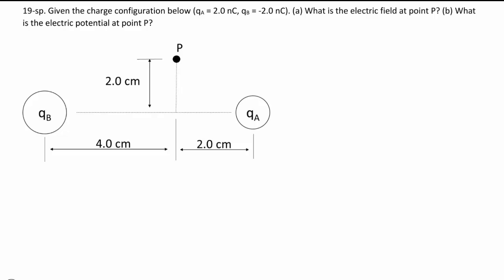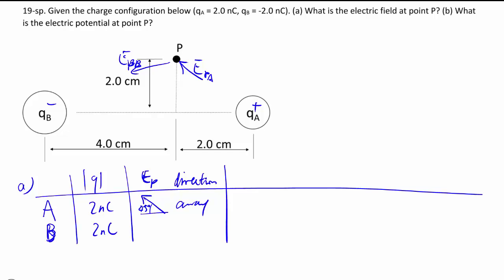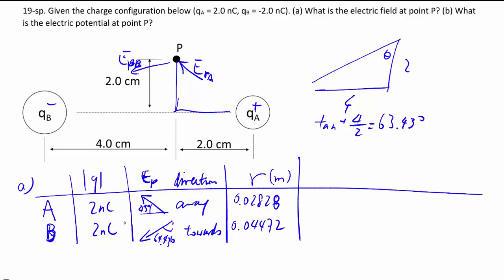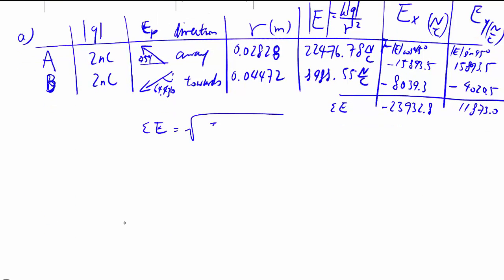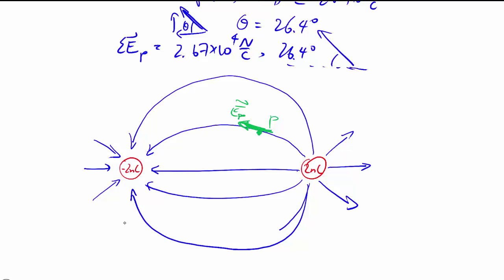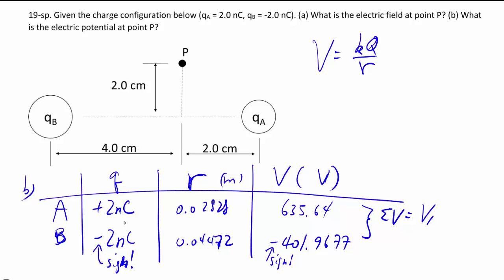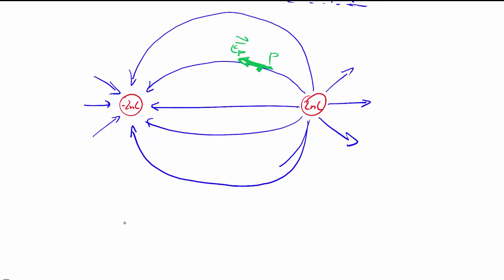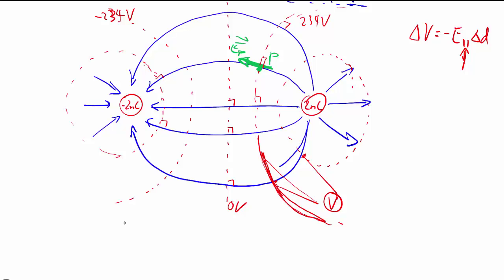19-sp: Electric potential with multiple point charges